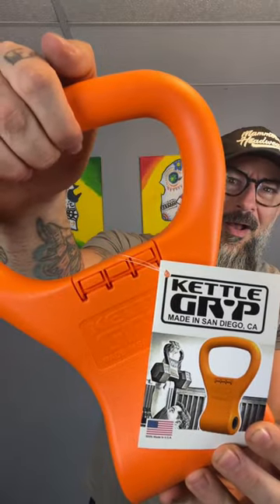You Made Me Buy It! Kettle Gryp Dumbbells to Kettlebell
Another sick fitness gadget you made me buy and try.
Link to see it on Amazon (Amazon)